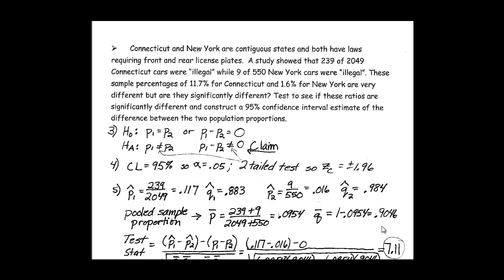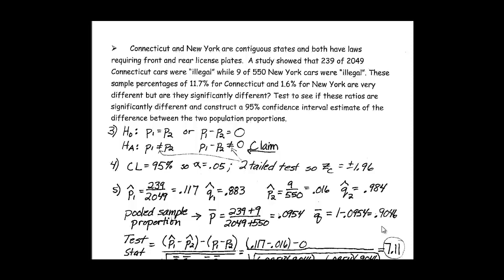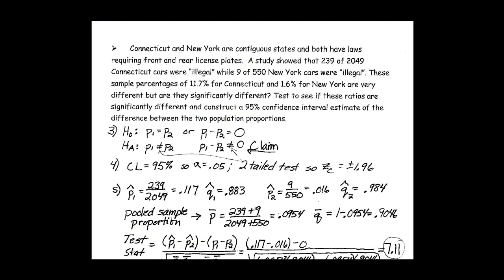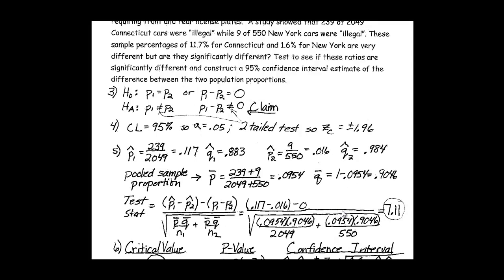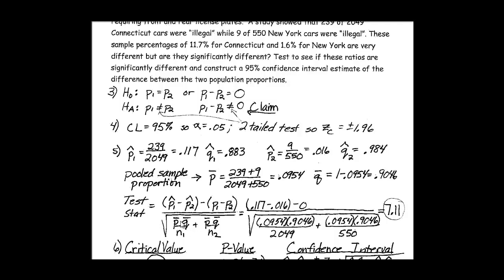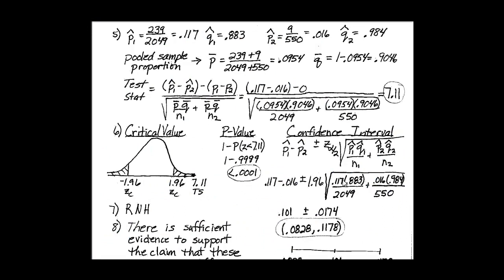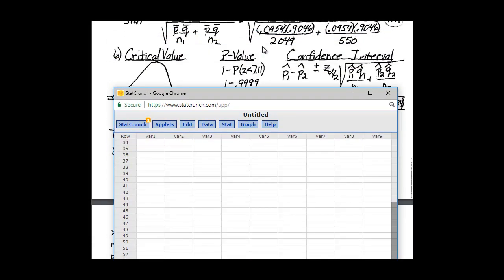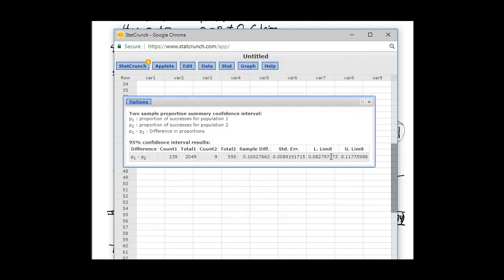CN and NY License Plates